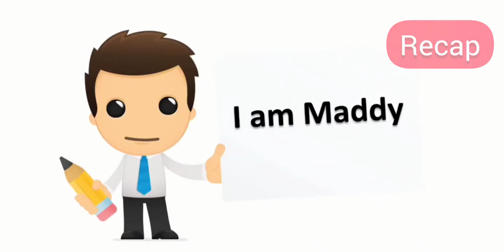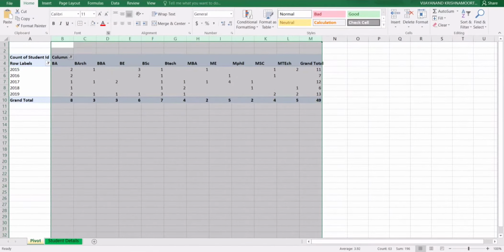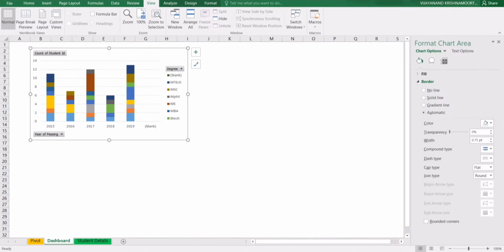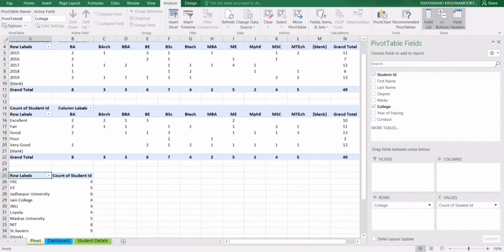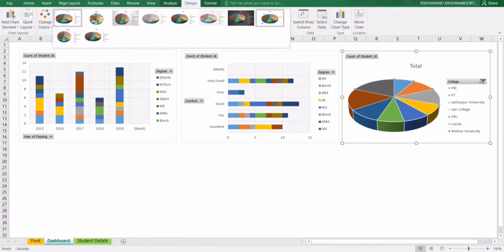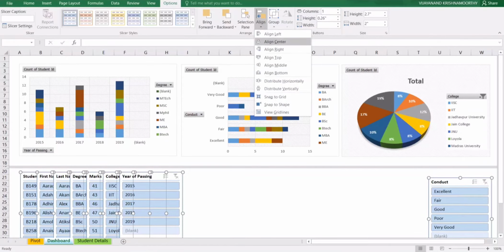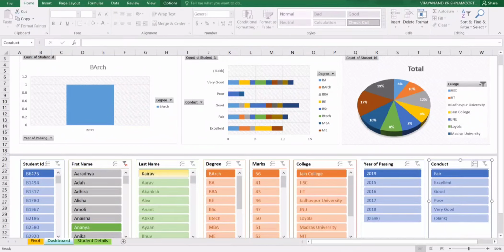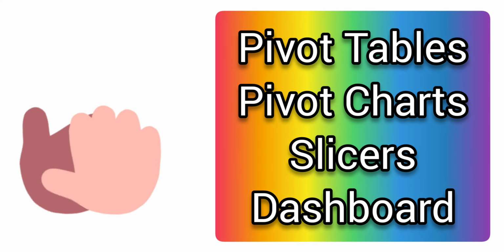AKV: Pivot Tables, Charts, Dashboards in MS Excel (Part 3)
Pivot Tables, Charts, Dashboards in MS Excel (Part 3)
In this video series you will learn how easy it is to create Pivot Tables and Pivot Charts, Slicers - Works with Excel 2003, 2007, 2010, 2013 for Windows and Excel 2011 for Mac

Part 2:
Pivot Tables, Charts, Dashboards in MS Excel (Part 2)

Gadgets you must have
Portronics Clamp M4 Car Phone Holder Stand with 360 Degree Rotation, Strong Grip, Suction Cup Mount, Single Hand Use, Shockproof Build, Mobile Stand for Car (Black)